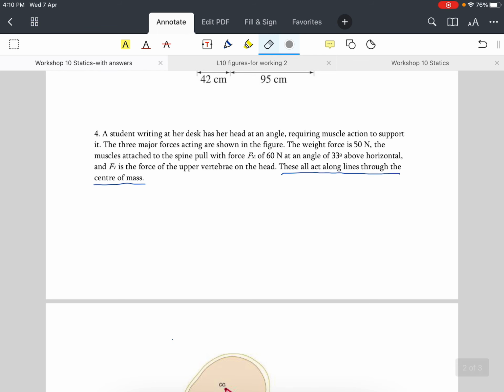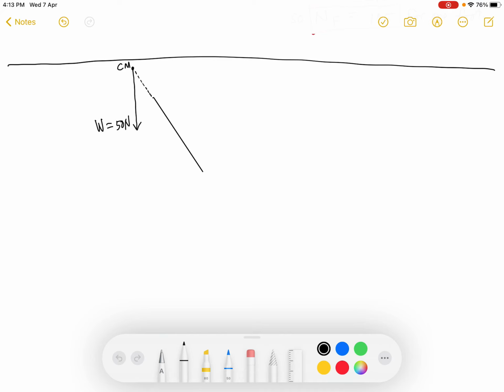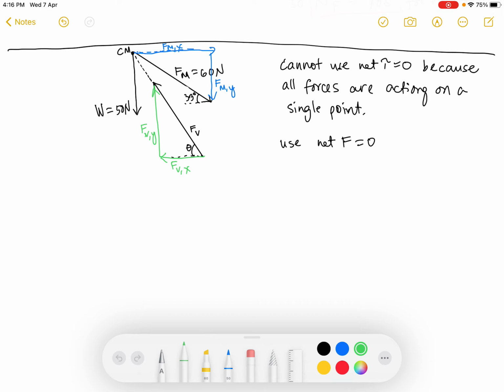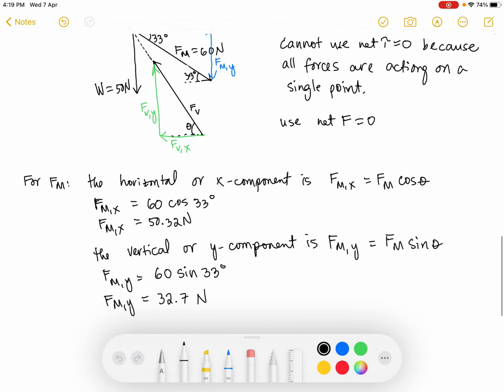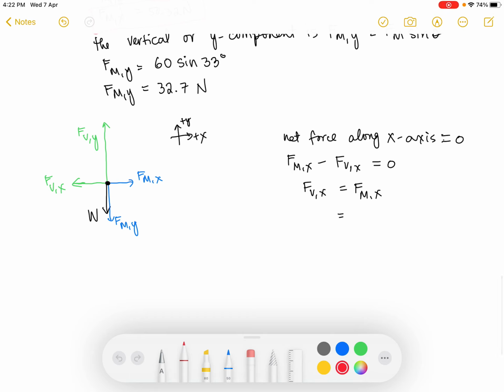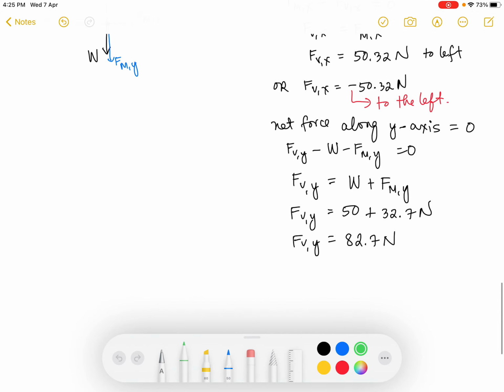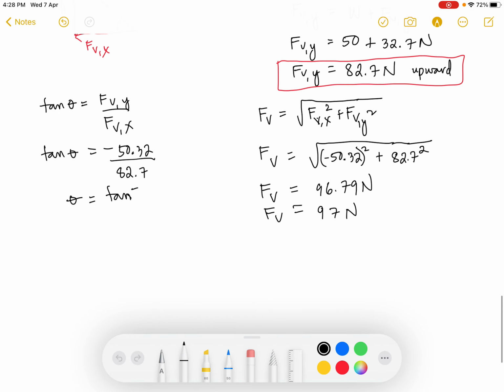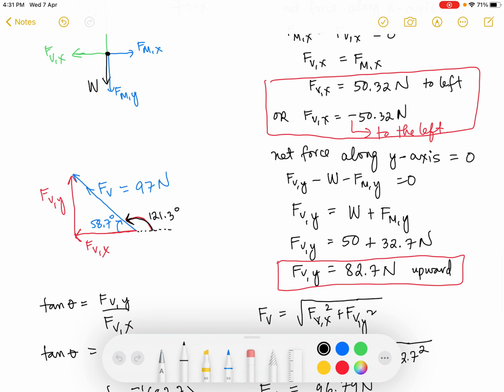Static equilibrium workshop Q4 solution